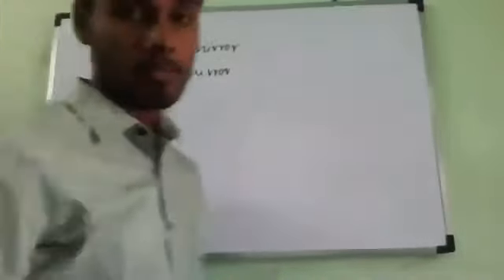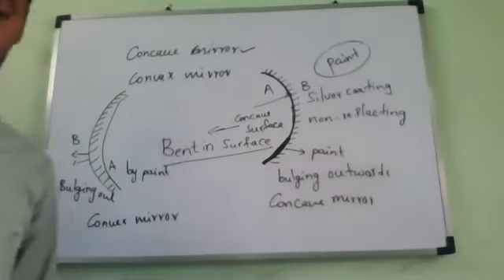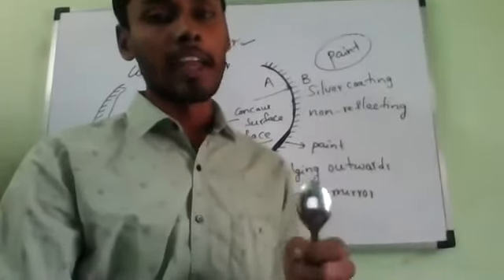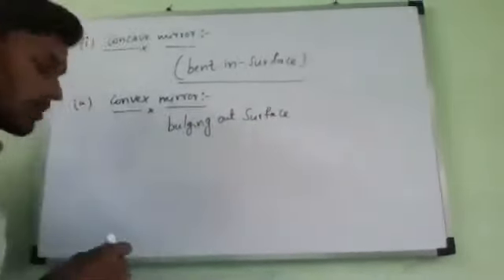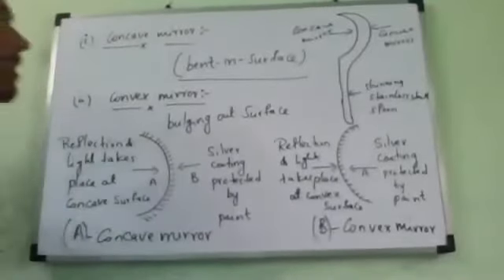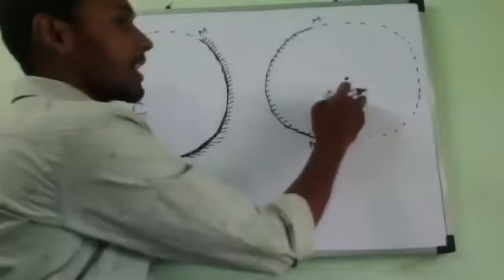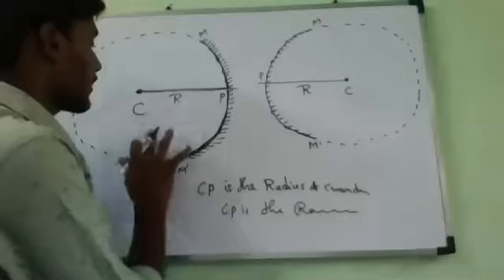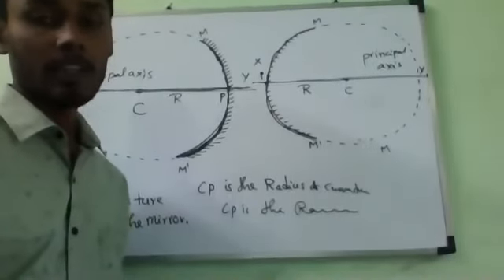types of spherical mirrors